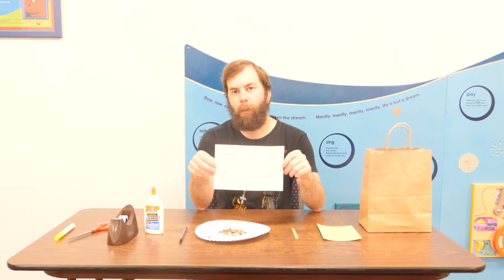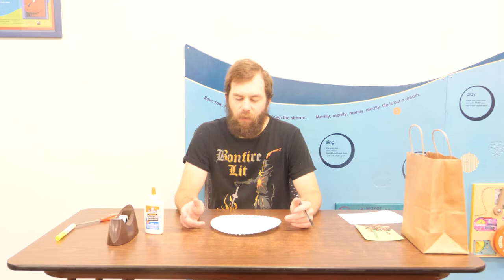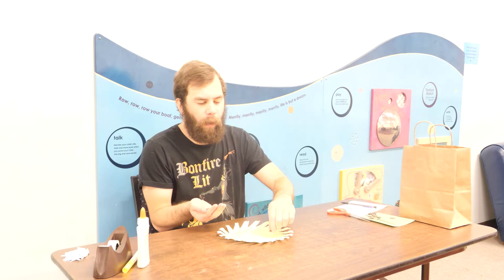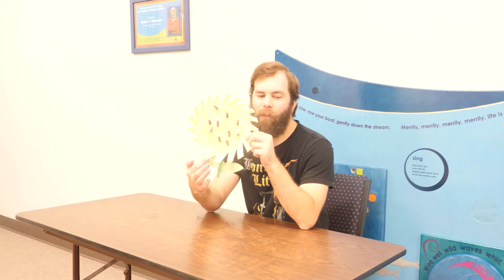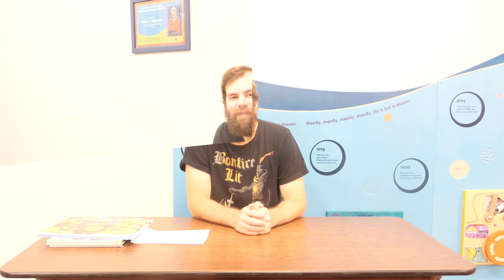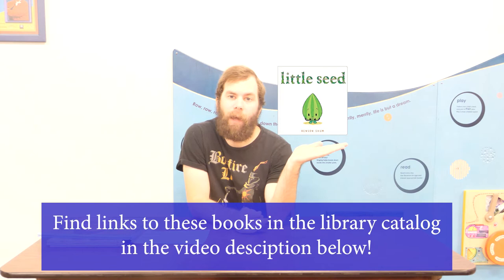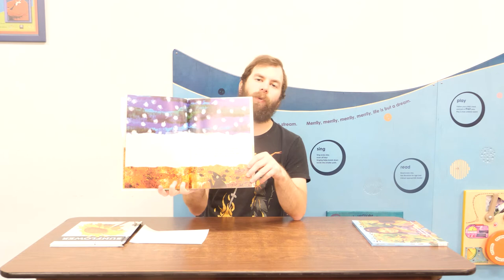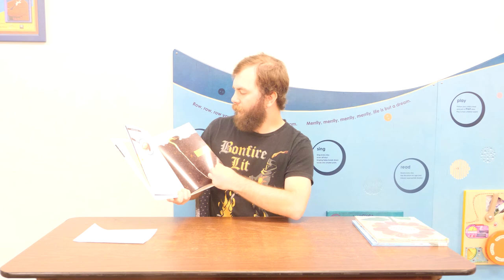Fall 2022 Pre-K Packet 1: Sunflower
Check out our first Pre-K Packet video of the Fall 2022 season!

Books recommended in video:
"Little Seed" by Benson Shum: